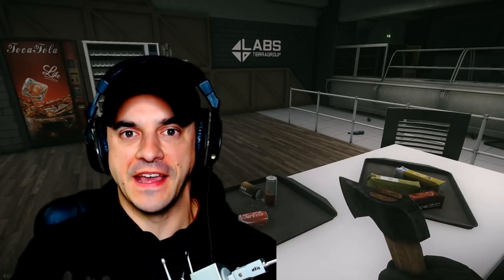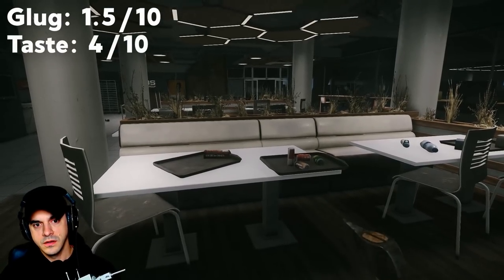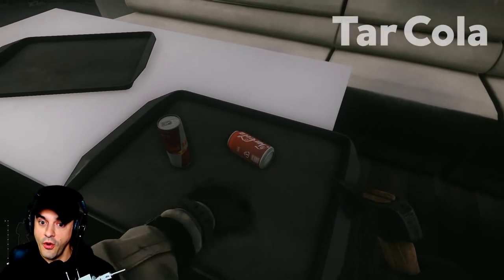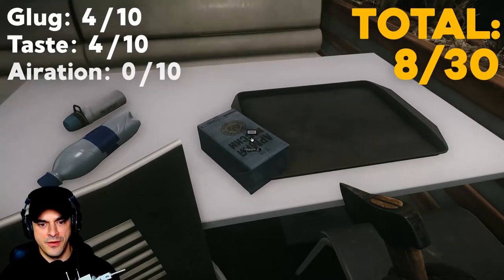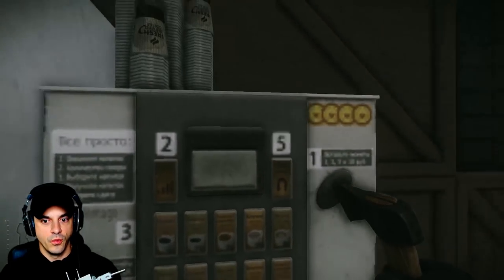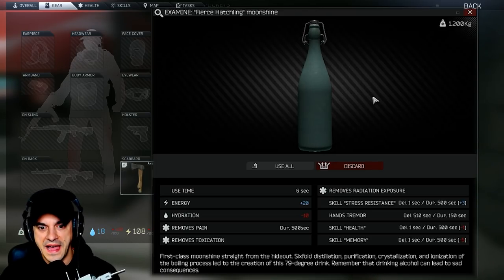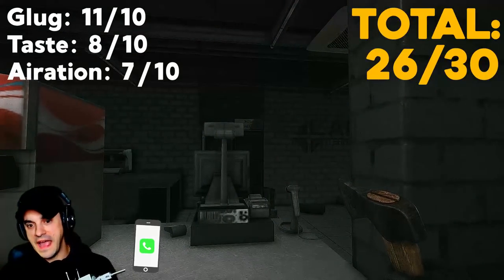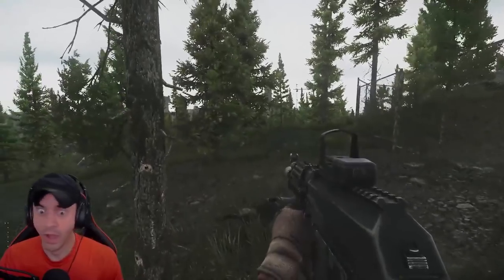Ranking EVERY DRINK in Tarkov!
Twitch Channel (M/W/F @ 11AM EST)